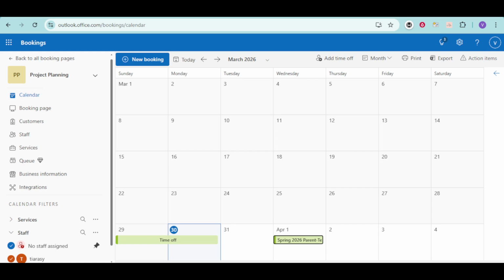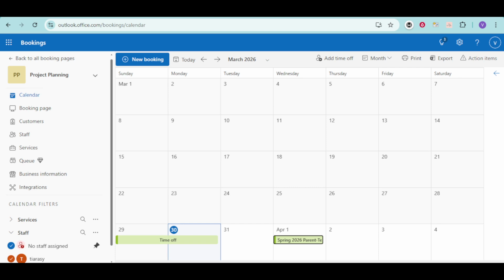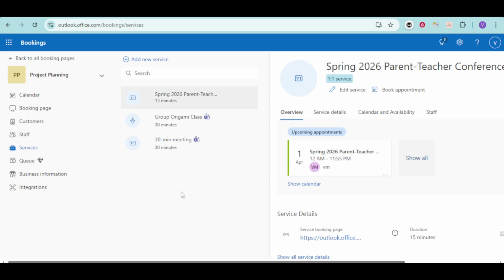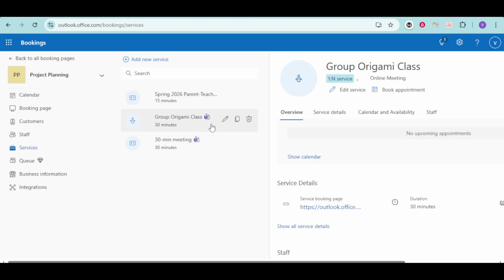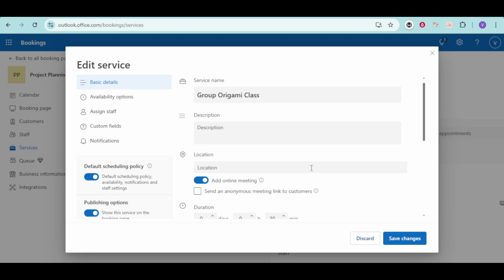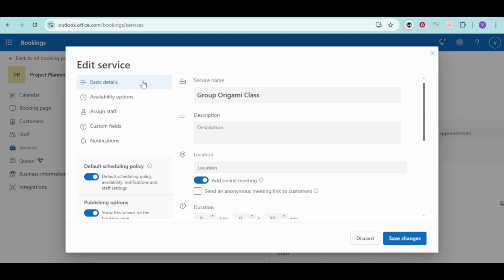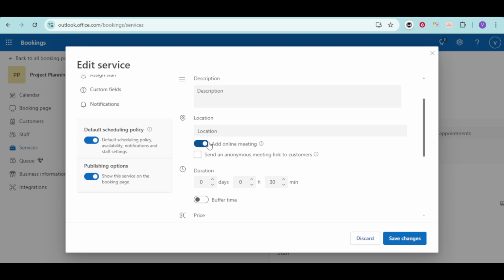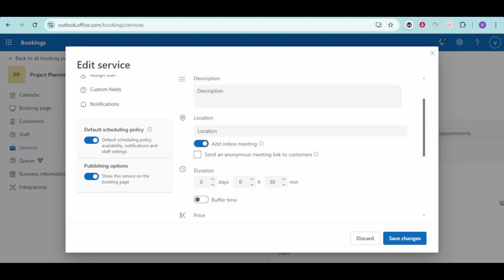How to Integrate Microsoft Bookings with Microsoft Teams 2026 (Link Microsoft Bookings with Teams)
In this comprehensive tutorial, you'll discover how to seamlessly integrate Microsoft Bookings with Microsoft Teams, enhancing your scheduling capabilities. This integration will streamline your team's communication and appointment management, allowing you to focus on what really matters—your work.

Join us as we walk you through the setup process step-by-step, ensuring that you can optimize your productivity right away. You'll learn how to customize settings for your unique needs and synchronize your calendars effectively. Watch till the end to unlock the full potential of these powerful tools!